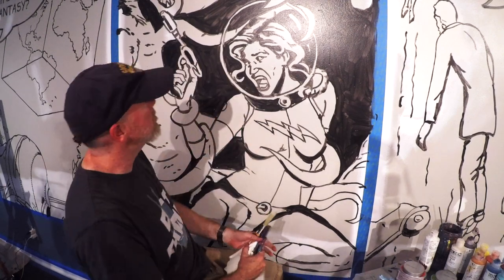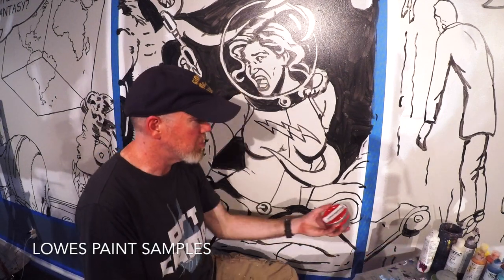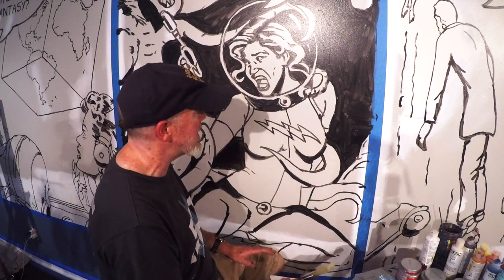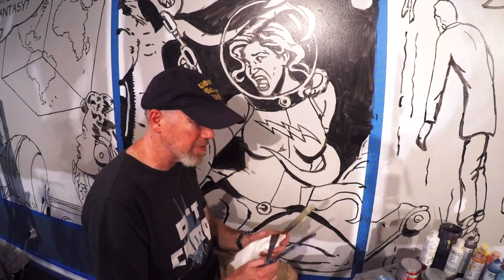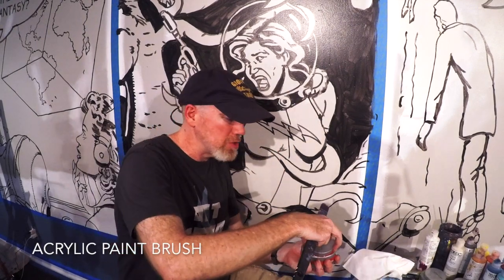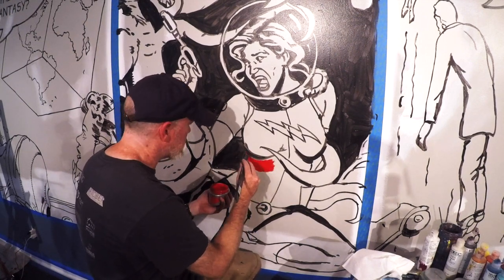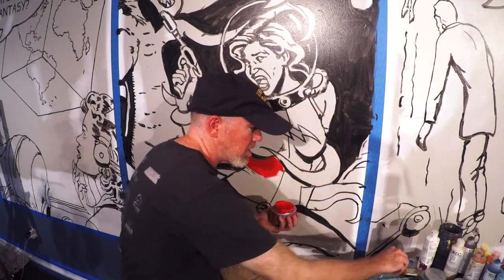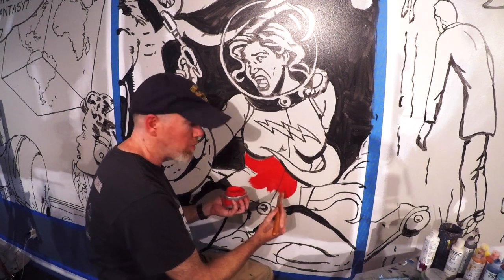Studio Wall Mural - "The Martian"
This is the third of six panels that celebrates sci-fi, comics, pop art, rock and roll, colors, and Queen. Also threw in some step by step photos!